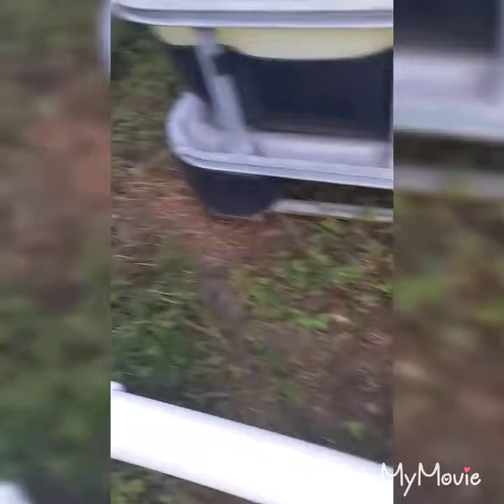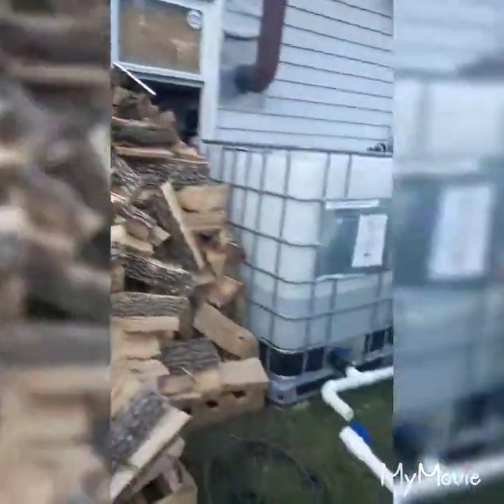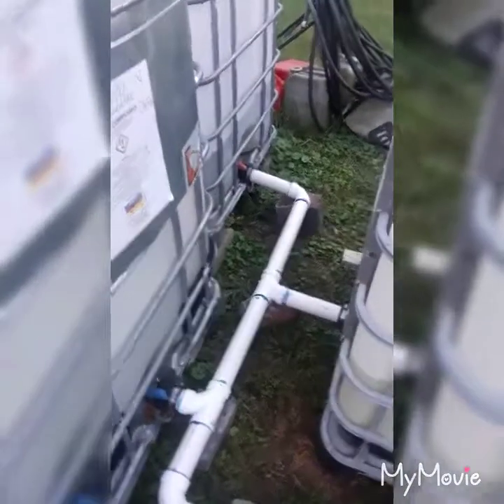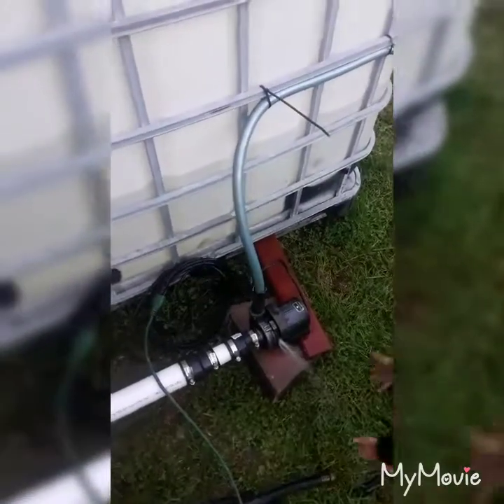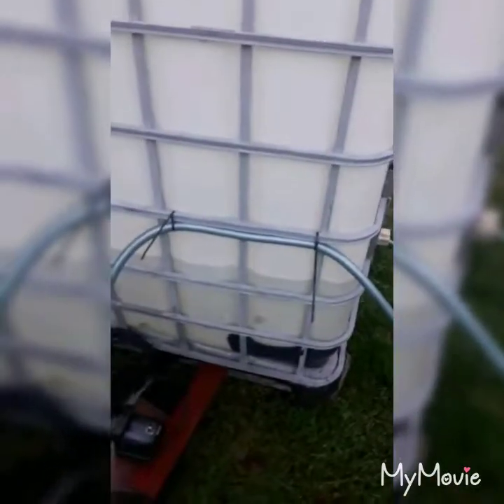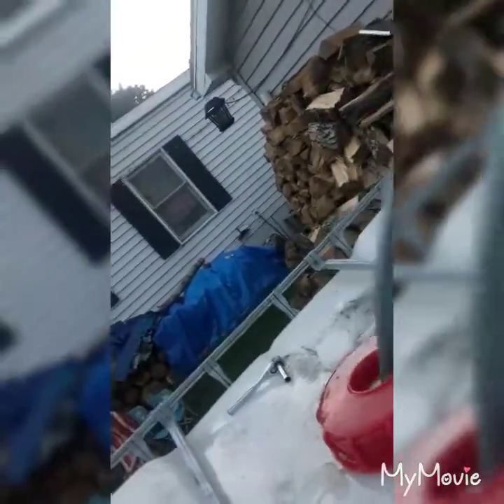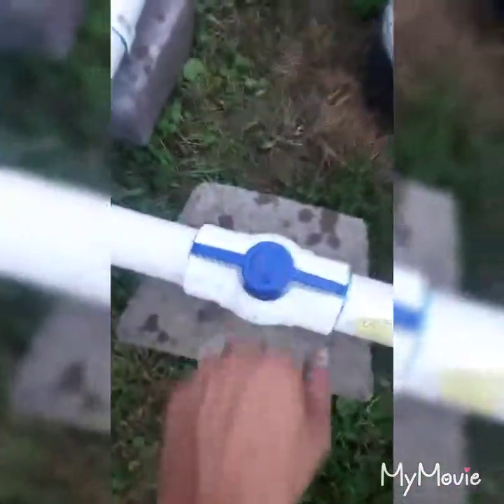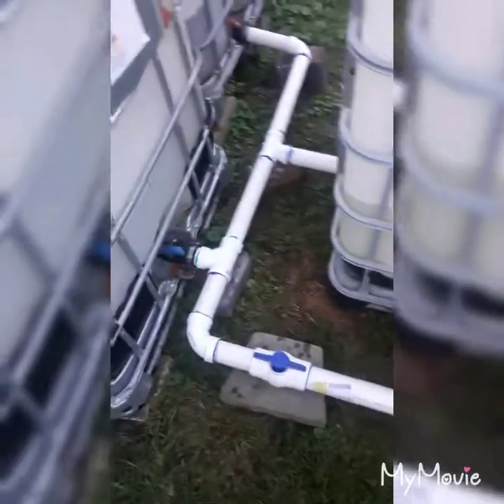Rain water harvesting system part 3